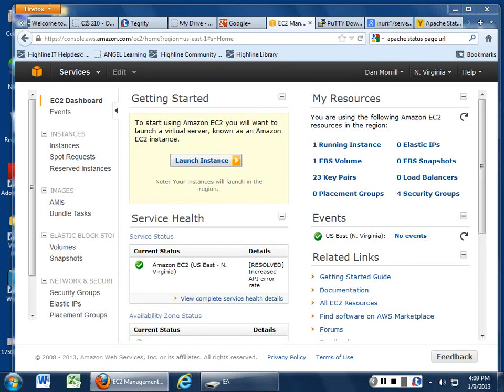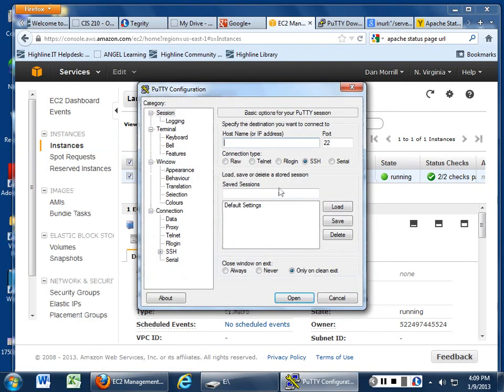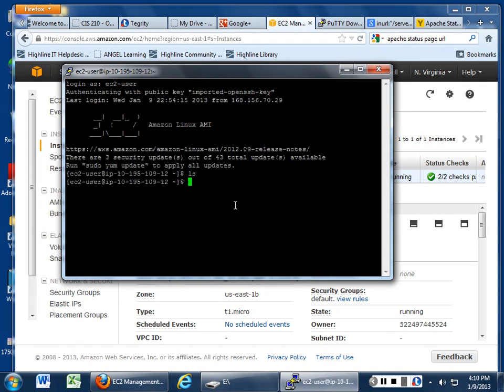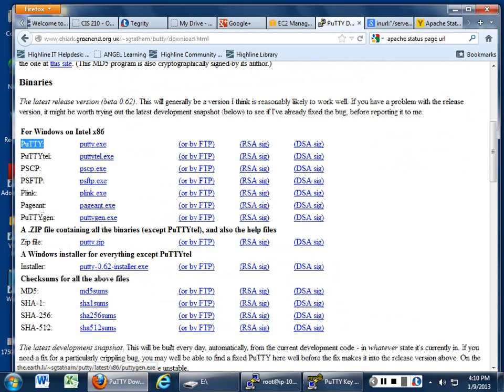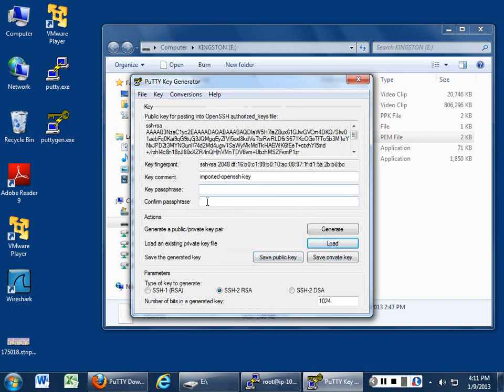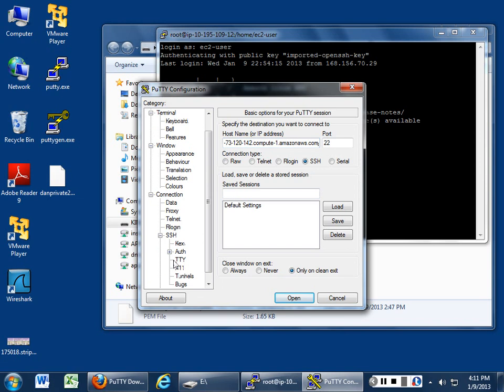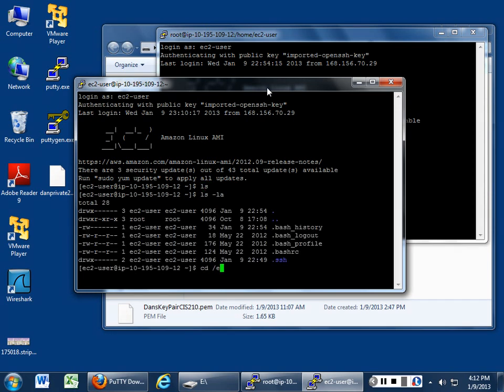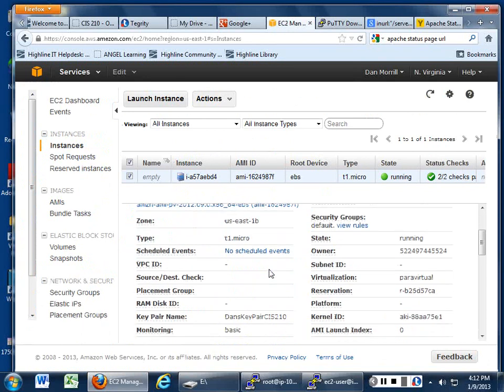Using Putty to Connect to an Amazon EC2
Using Putty to Connect to an Amazon EC2 - includes how to convert your key pairs over - remember to log into EC2 instance as ec2-user